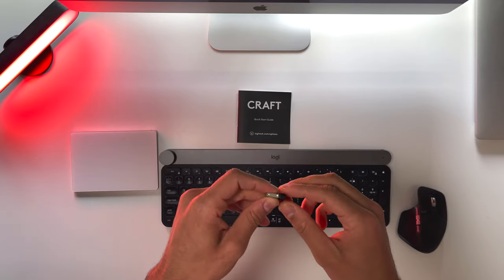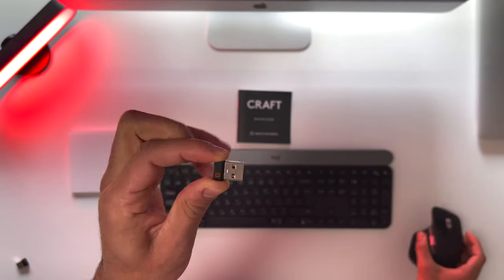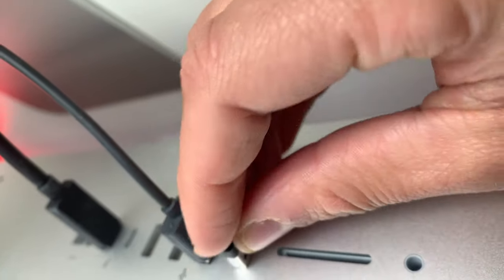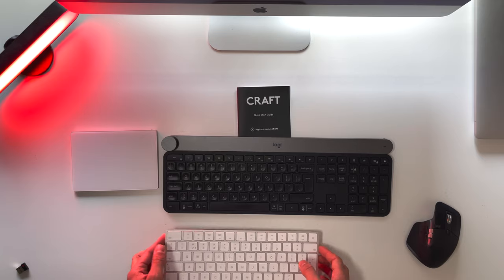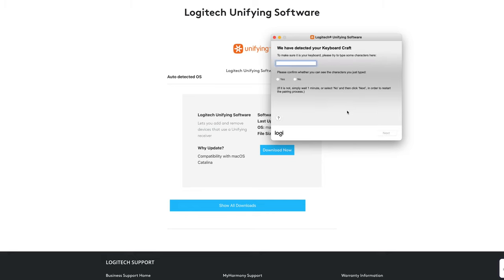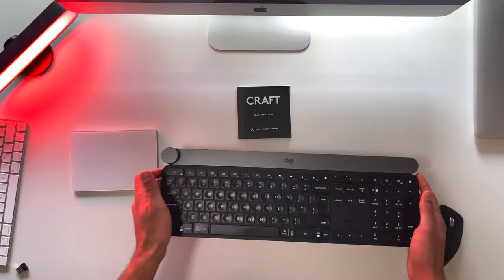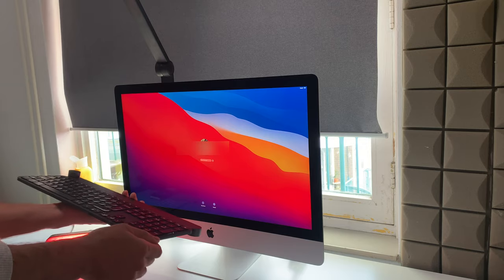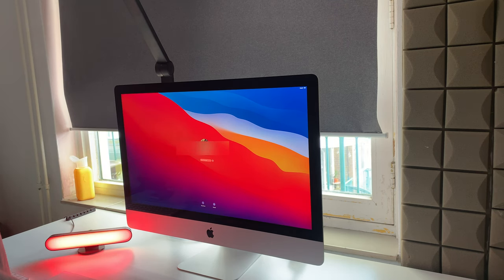How to Connect Your Logitech Keyboard To Receiver | iMac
In this video I show you two options to connect your Logitech keyboard to your Mac (MacBook or iMac). In my opinion the receiver works best. Check out how to do that as I walk you through all the steps.

►The gear I use to make these videos:
💻Computer: iMac 2020
🎥Camera: iPhone
📷Lens: iPhone's
🎤Microphone: The Rode Podcaster Mic